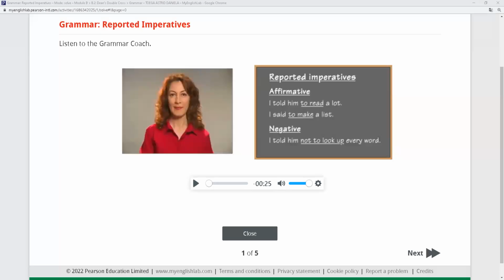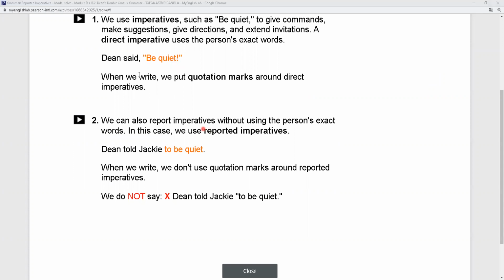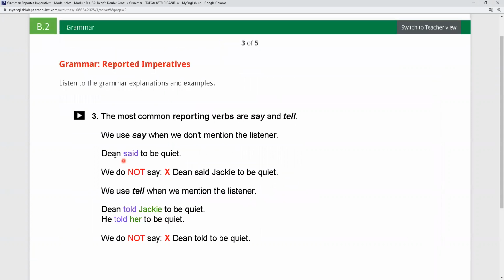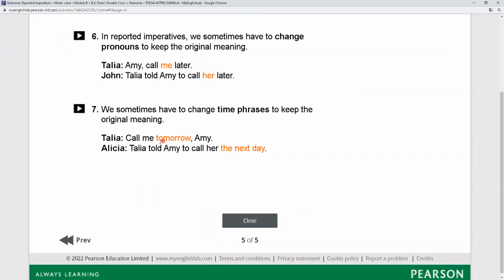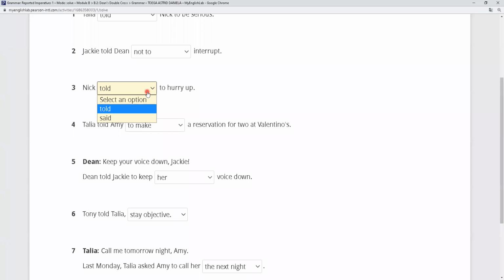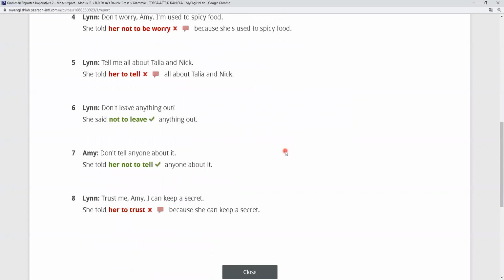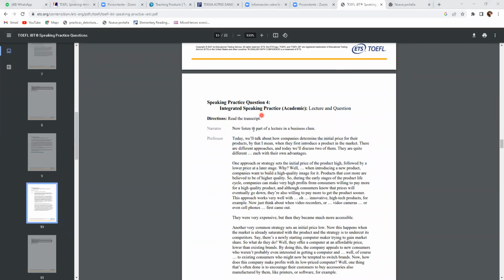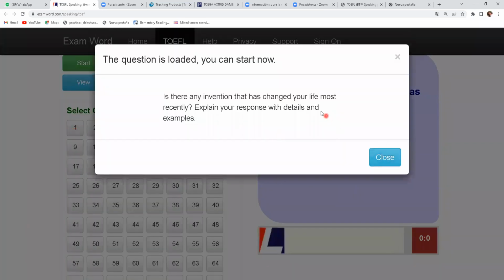5/8 TOEGAONEON80 0112-0112